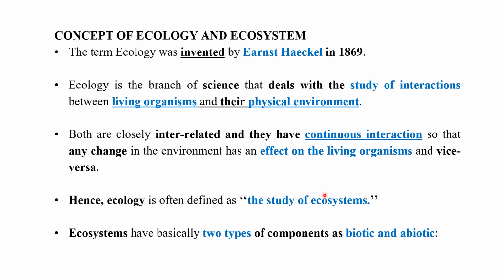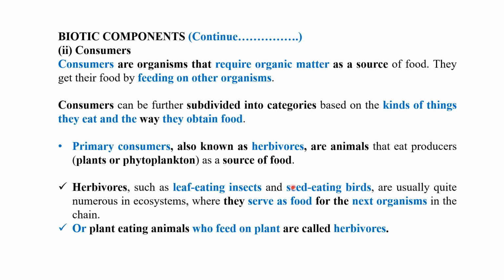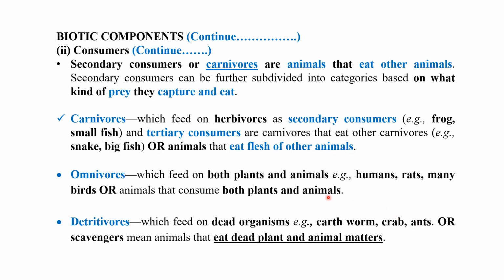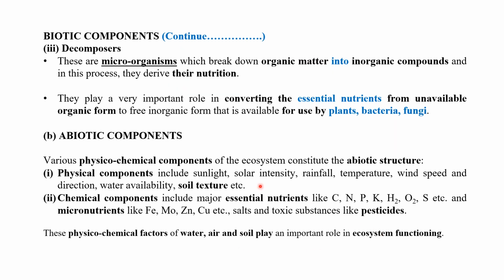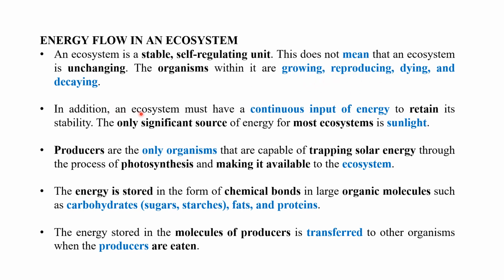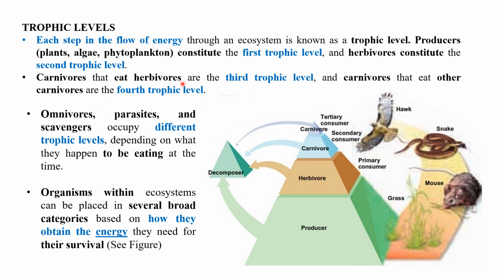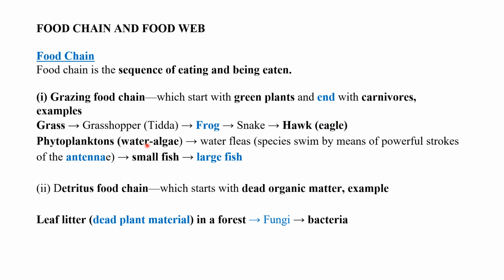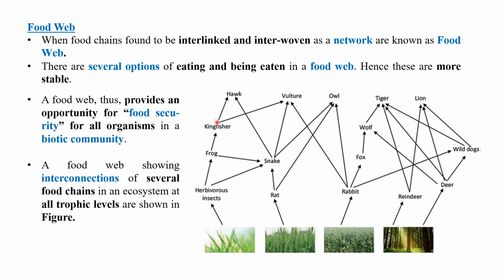Ecosystem Explained | Food Chain, Food Web, Energy Flow & Trophic Levels I EES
n this lecture, we explore the concept of an ecosystem in detail. You’ll learn about the interaction of living and non-living components, how energy flows through food chains and food webs, and the role of producers, consumers, and decomposers.
We will cover the following topics step by step:

What is Ecology?

Biotic and Abiotic Components of an ecosystem

Role of Producers, Consumers & Decomposers

Difference between Photo-autotrophs and Chemo-autotrophs

Levels of Consumers: Primary, Secondary & Tertiary

Types of Organisms: Herbivores, Carnivores, Omnivores & Detritivores

Energy Flow in the ecosystem

Concept of Trophic Levels

Detailed explanation of Food Chain & Food Web

This video will help students of environmental science, biology, and competitive exams (UPSC, NEET, UGC NET, etc.) to clearly understand the fundamentals of ecology.